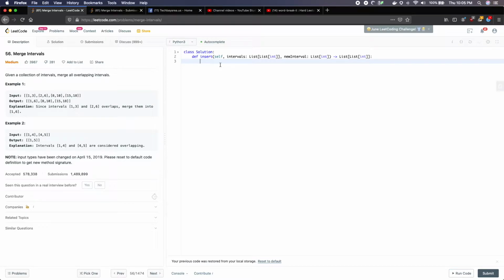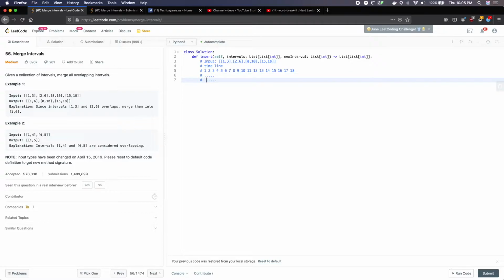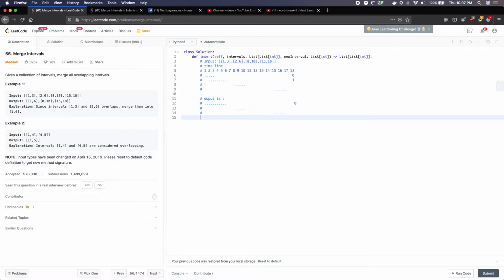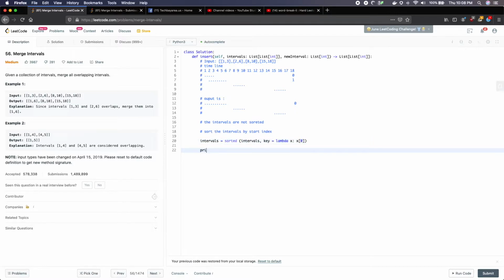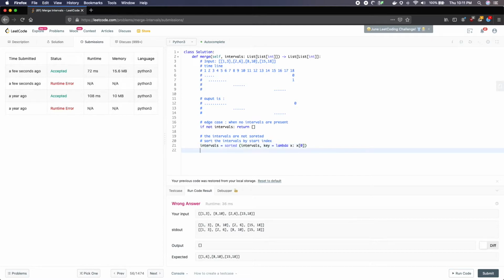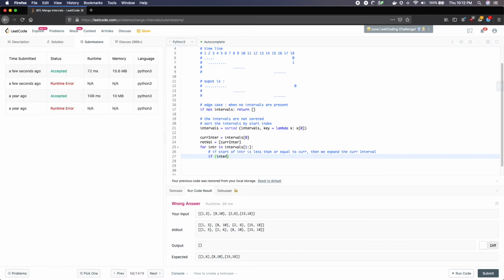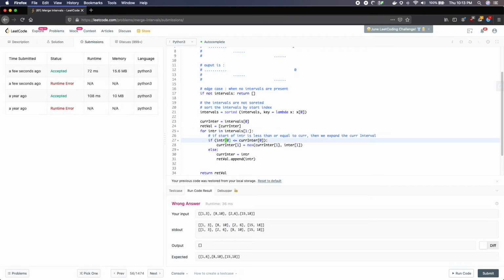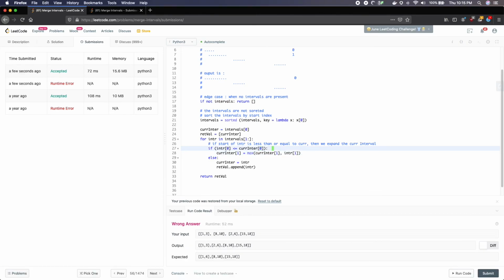56. Merge Intervals (leetcode medium)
Given a collection of intervals, merge all overlapping intervals.

Example 1:

Input: [[1,3],[2,6],[8,10],[15,18]]
Output: [[1,6],[8,10],[15,18]]
Explanation: Since intervals [1,3] and [2,6] overlaps, merge them into [1,6].

Example 2:

Input: [[1,4],[4,5]]
Output: [[1,5]]
Explanation: Intervals [1,4] and [4,5] are considered overlapping.

 Follow our videos or take online classes. We will help you solve the leetcode problems.

We make leetcode hard problems easy !

(online classes for leetcode : easy, medium , hard)